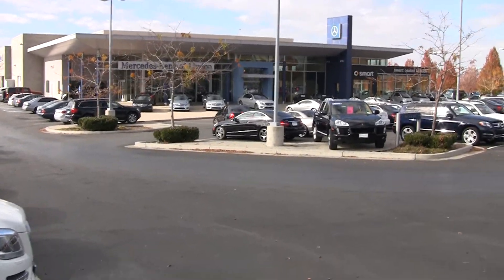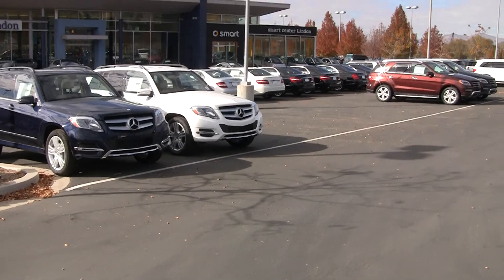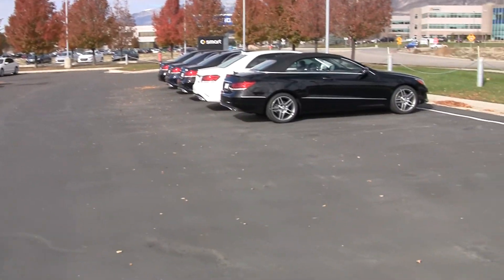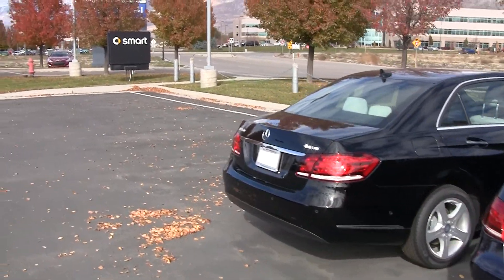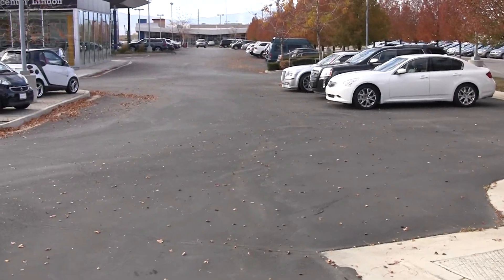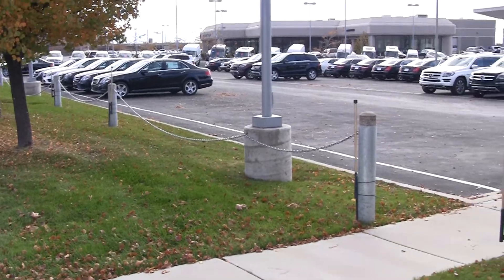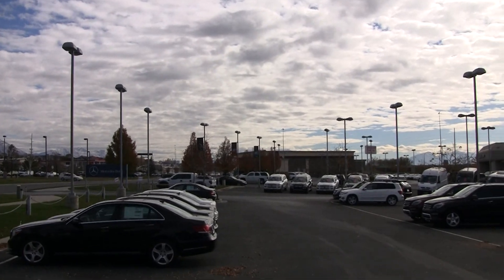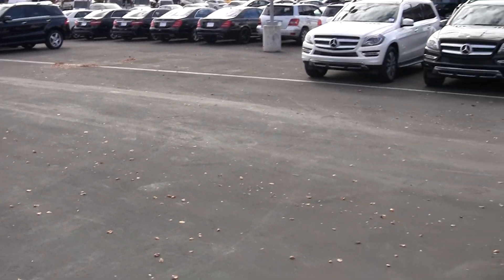Mercedes-Benz of Lindon New Inventory 11-06-2013